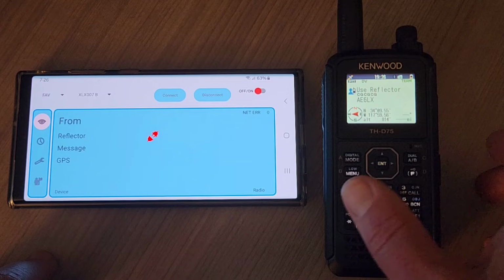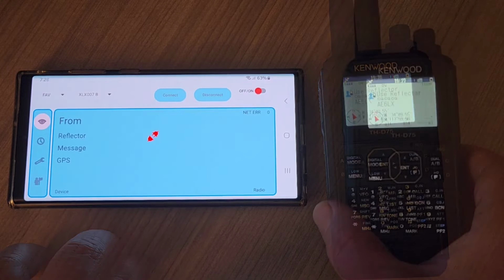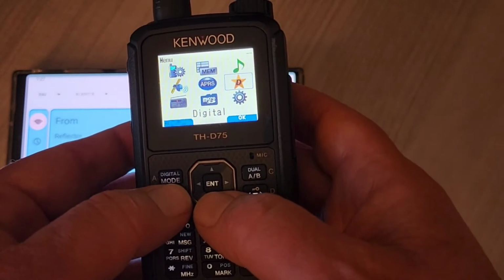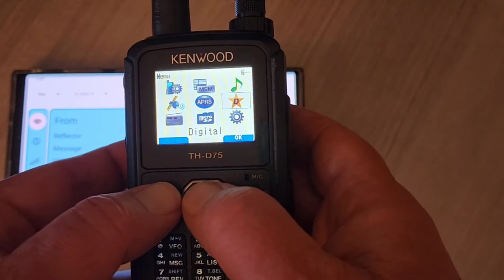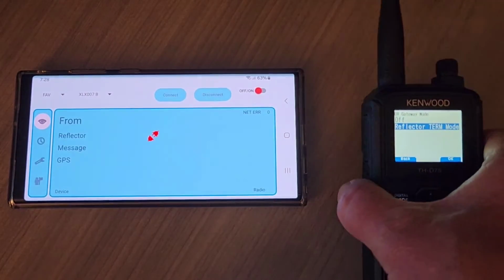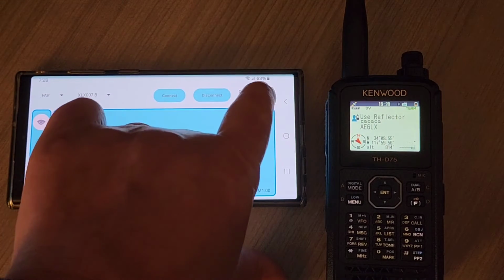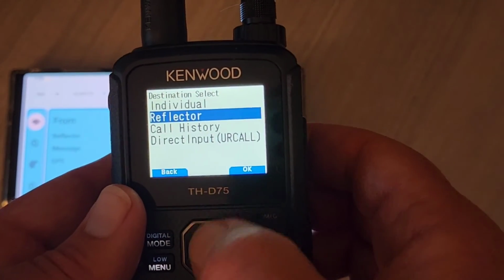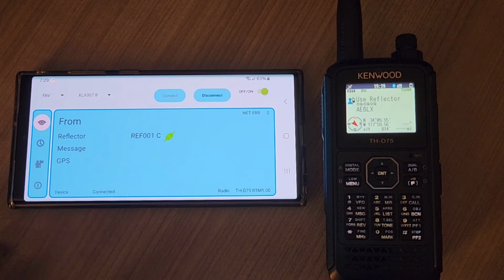Kenwood TH-D75 DStar Terminal Mode with BlueDV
A brief video showing how the Kenwood TH-D75 can be used with Bluetooth and your phone  as a DStar hotspot using Terminal Mode on the radio and the BlueDV application for your Android device.